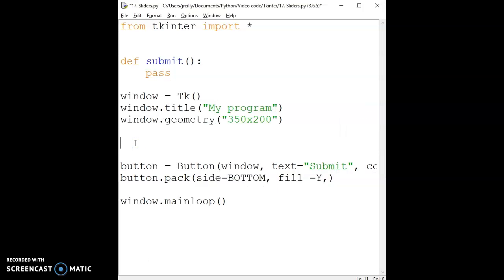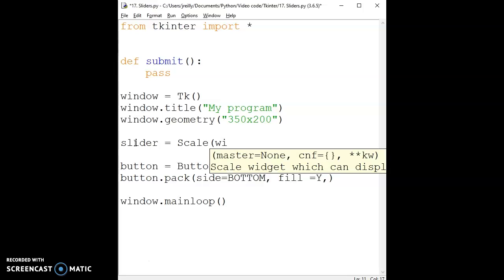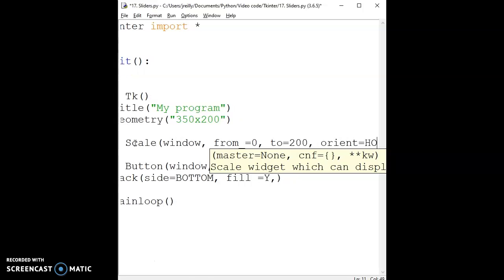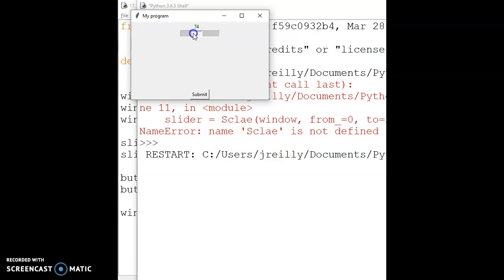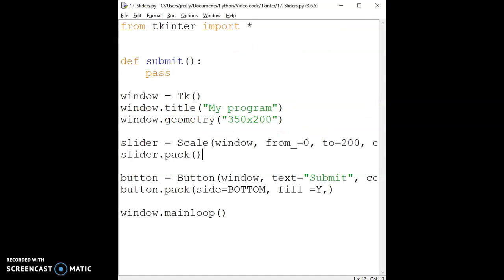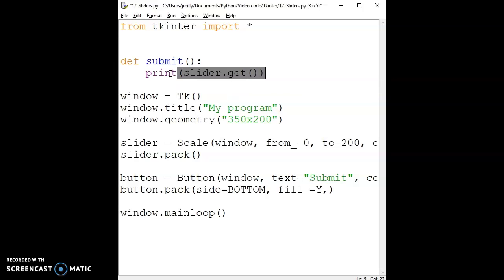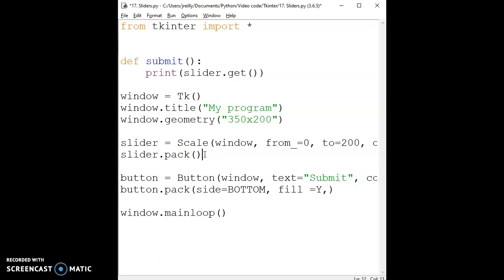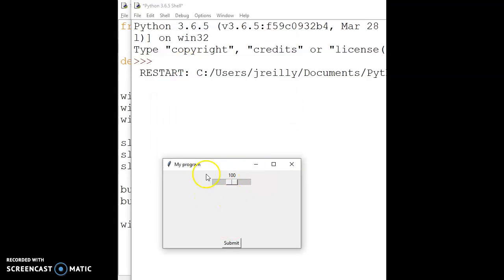18. Tkinter: Scales / Sliders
Video code

def submit():
    print(slider.get())

window = Tk()
window.title("My program")
window.geometry("350x200")

slider = Scale(window, from_=0, to=200, orient=HORIZONTAL)
slider.pack()
slider.set(100)

button = Button(window, text="Submit", command=submit)
button.pack(side=BOTTOM, fill =Y,)

window.mainloop()